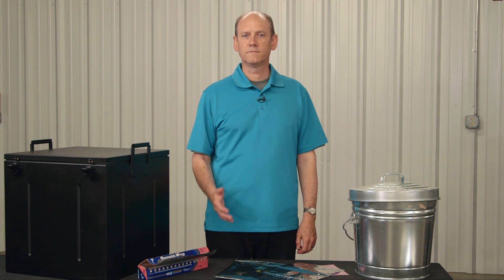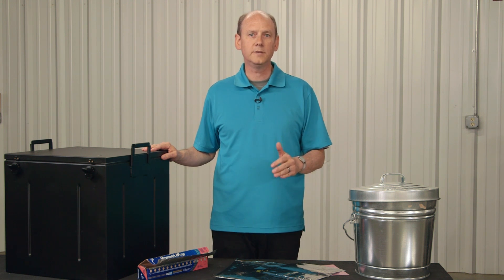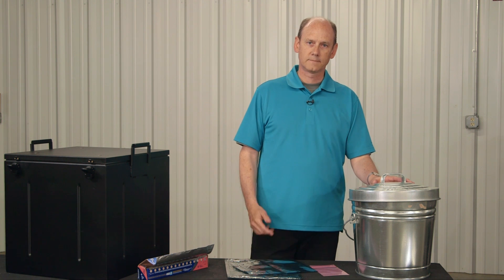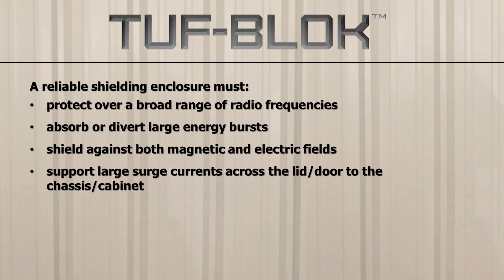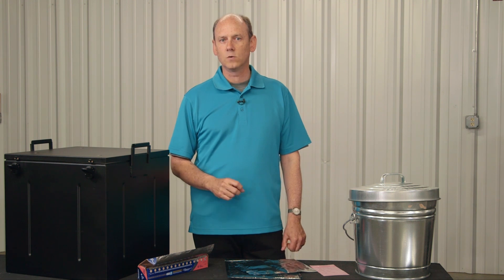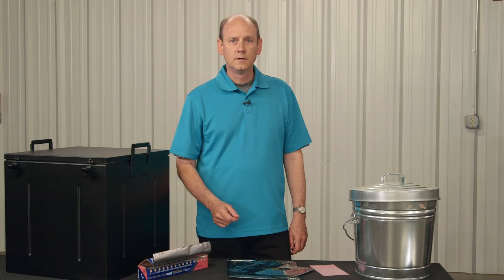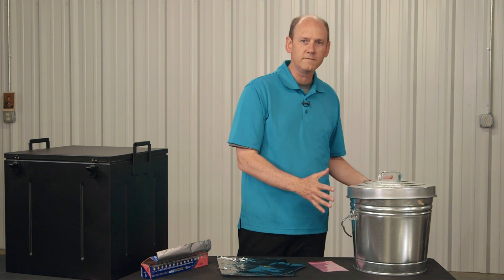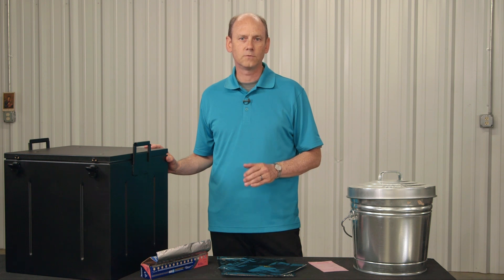Faraday Cage: EMP protection and avoiding common DIY pitfalls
➢ DIY Faraday cages don't fully protect against an EMP. Doug explains the common DIY options and how they will fail in a full-scale EMP event. Providing the necessary protection requires precision manufacturing and professional testing. TUF-BLOK provides up to 10,000,000 times the protection of even the best DIY cages - and and with the professional test results, you'll know that it'll withstand a real electromagnetic pulse.